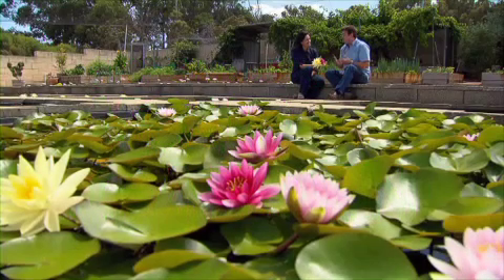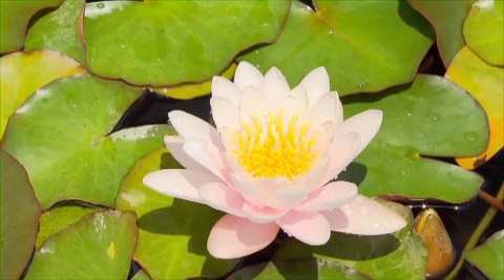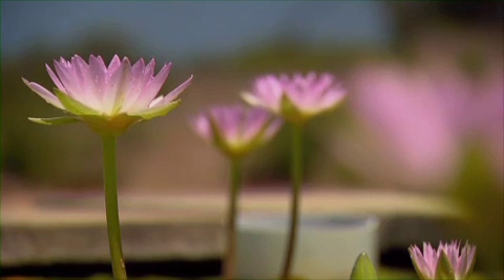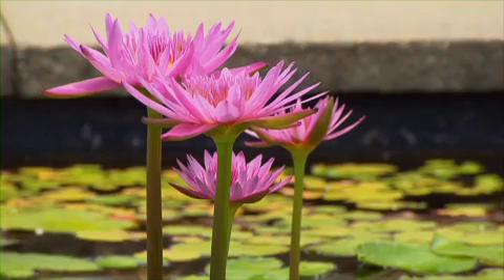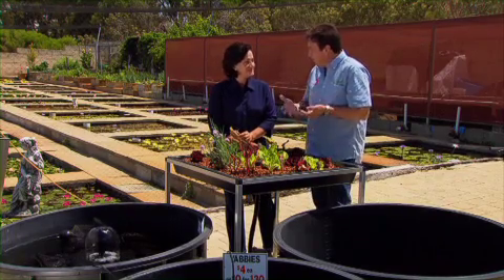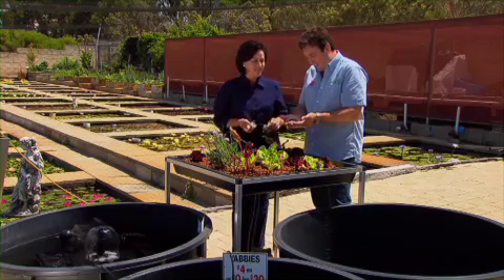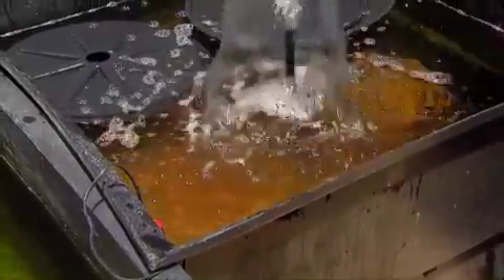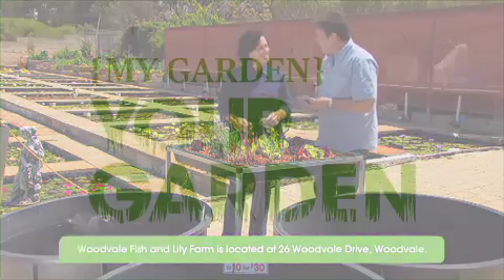My Garden Your Garden - Summer Stunners 2